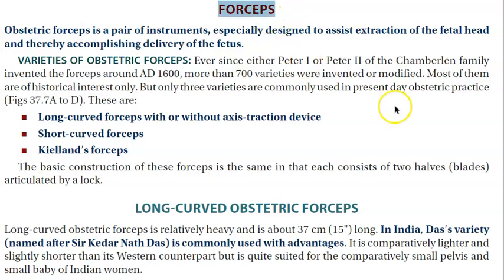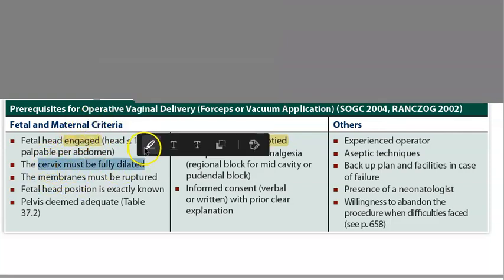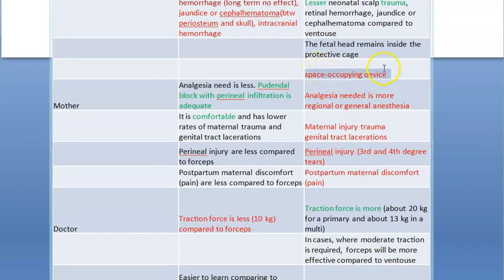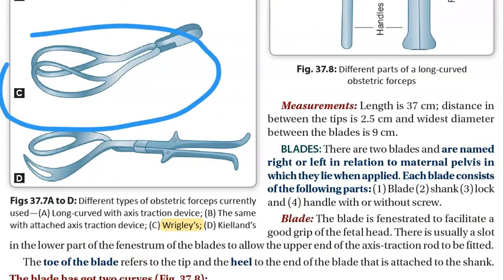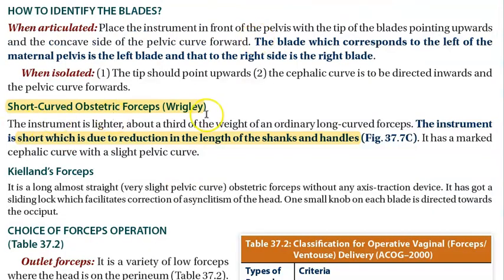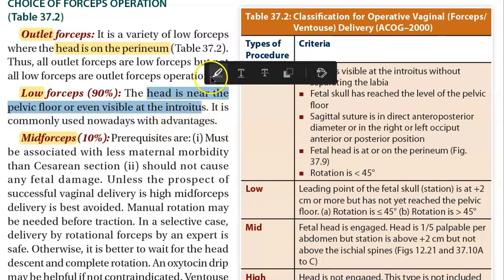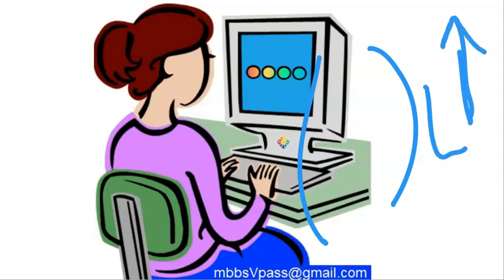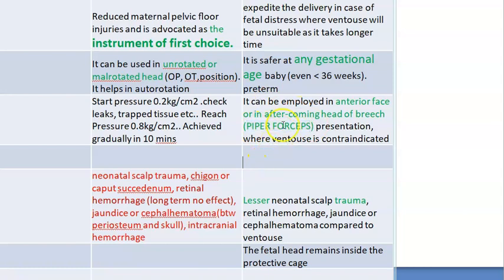Obstetrics 682 Forceps delivery Wrigley Keilland long short curved instrument outlet curve of carus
3:35 parts of forceps
4:35 Types of forceps
- Long curved eg. Das
- Short curved (small handle and shank).. eg. Wrigley
- Rotational eg. Kielland
- Piper forceps for after coming head of breech
5:05 outlet low mid forceps
Wrigley is outlet forceps
5:48 curve of carus

Operative Obstetrics

first put Ventouse then Forcep in playlist - Page number is according to instrurment of choice